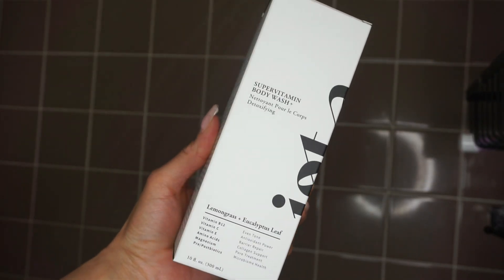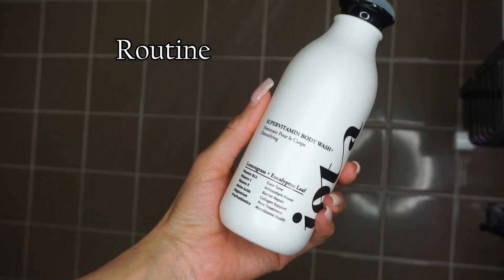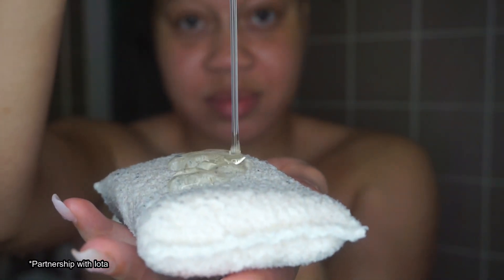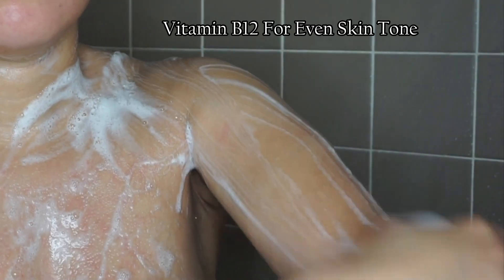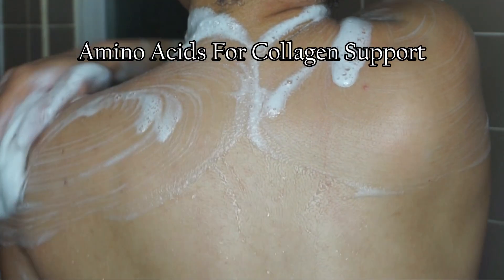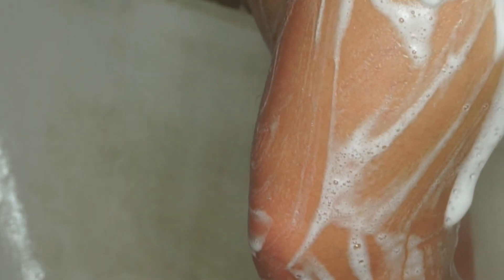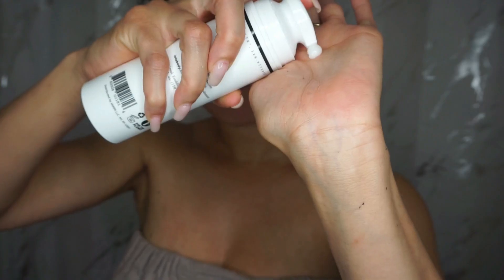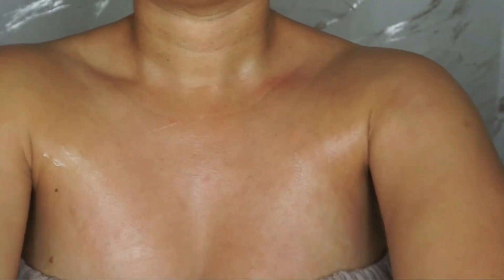SHOWER ROUTINE IOTA NUTRITIONAL BODYCARE REVIEW EUNIYCEMARI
This shower routine i am using products from Iota Nutritional Body Care
Iota SuperVitamin Body Wash Lemon Grass + Eucalyptus Leaf
Iota Superplant Body Serum
MY ETSY SHOP
 BodyCareByEuniyce